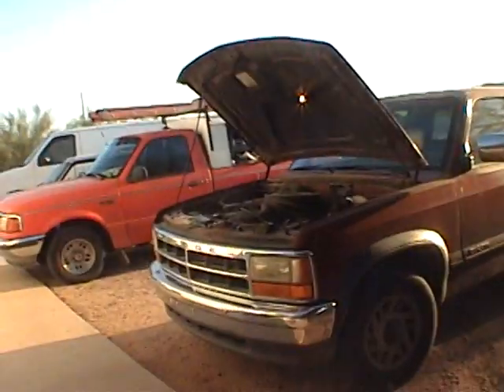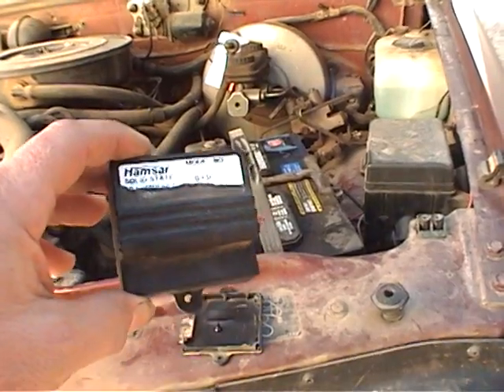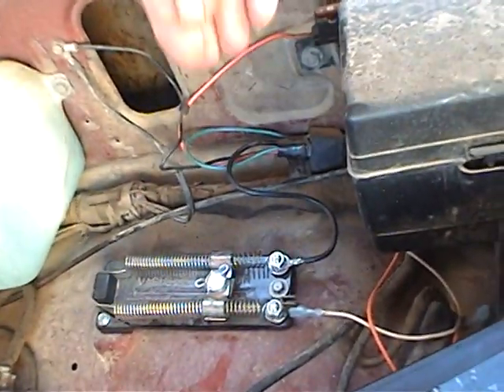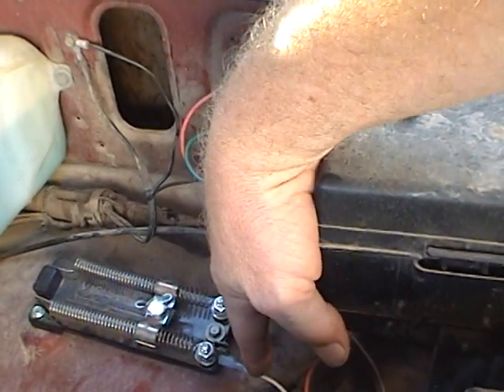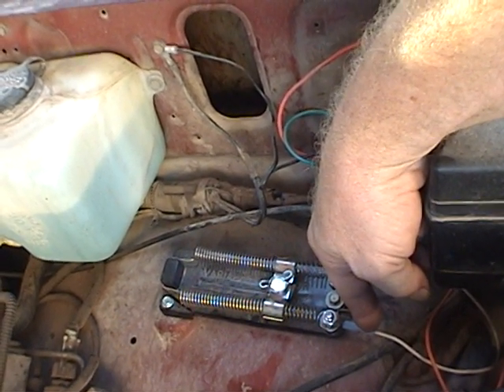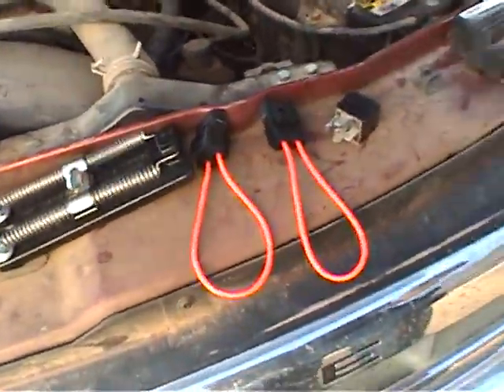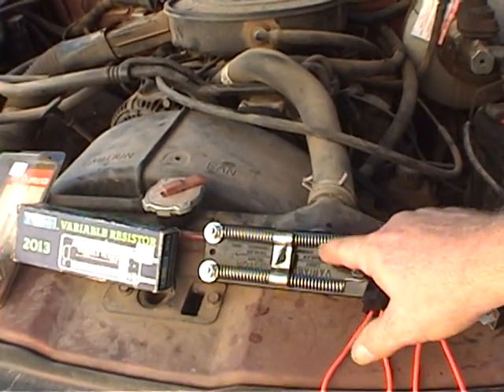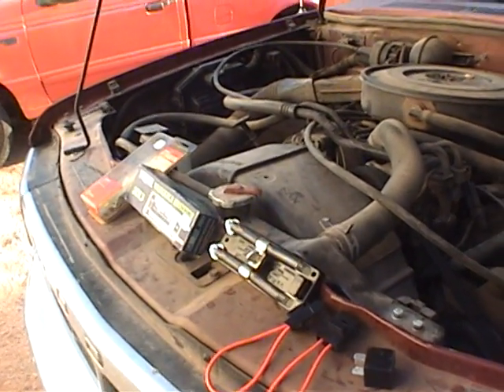DRL's on the DIY A Cheep and easy mod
Add daytime running lights to most cars that do NOT have OBD-2 CAN BUS SYSTEM . A hand full of parts that make a super long lasting Daytime running light circuit .